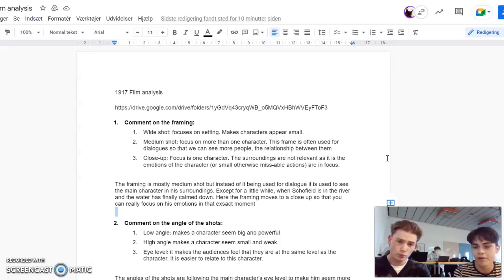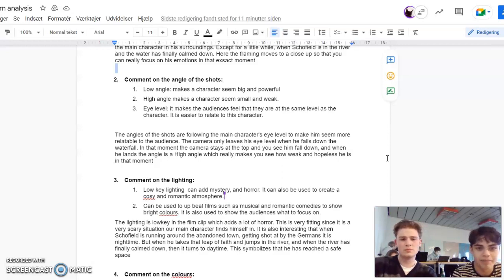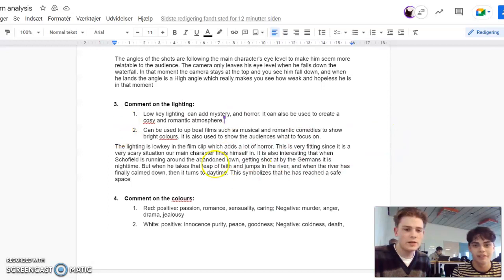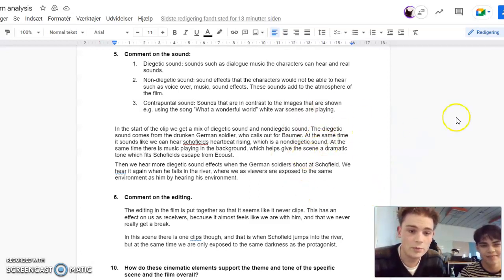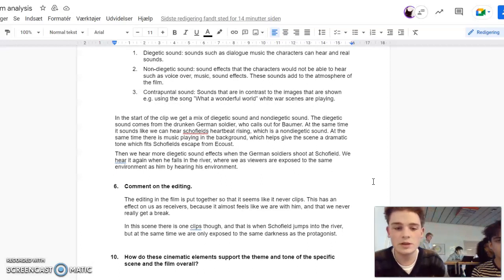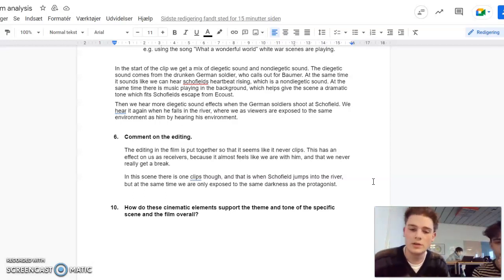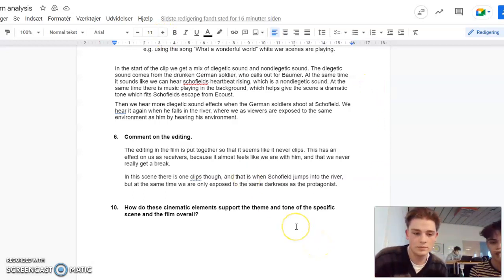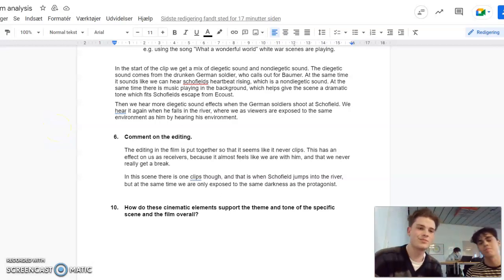googoo gaga engelsk